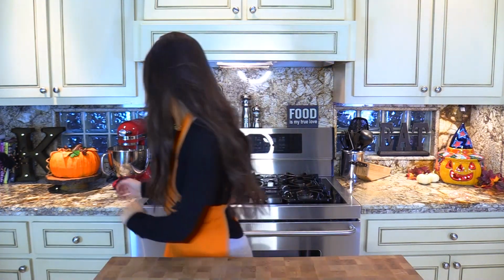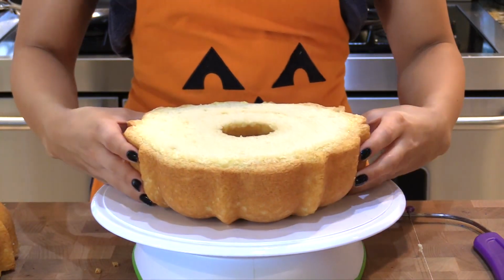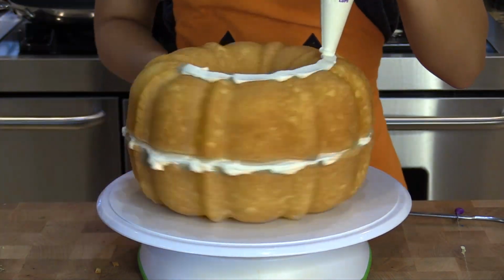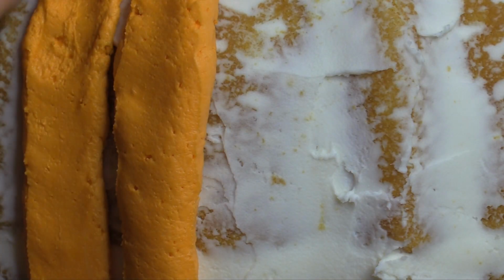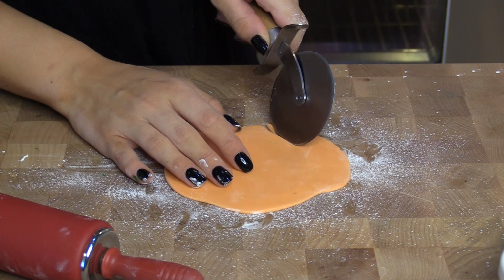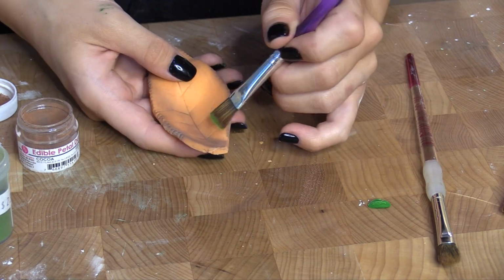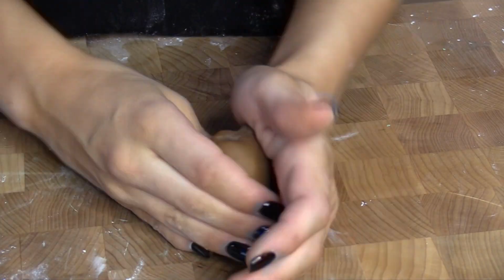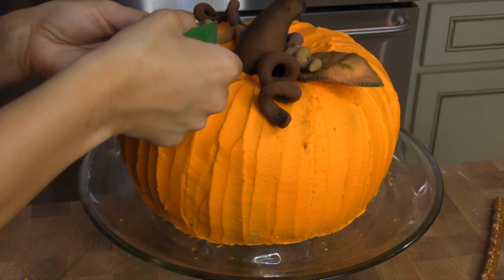Falltime Pumpkin Bundt Cake | Kyndra's Kitchen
Welcome to Kyndra’s Kitchen! A cake...that looks like a pumpkin! Doesn't get much cuter than that. Super duper easy, and super duper delicious.
xoxo
Kyndra
For FULL post, click here!

SONG: Thriller (Acoustic Guitar)
by: Spydaios